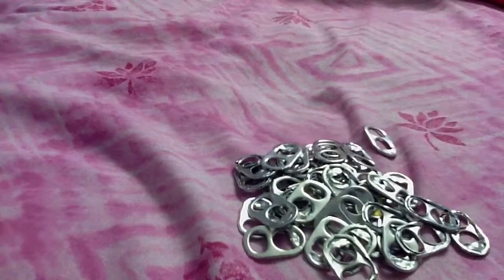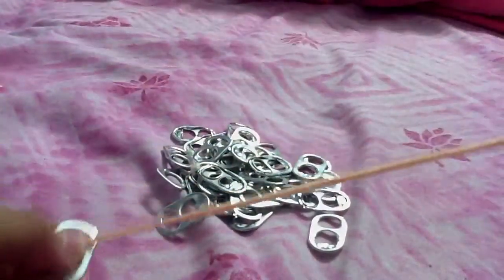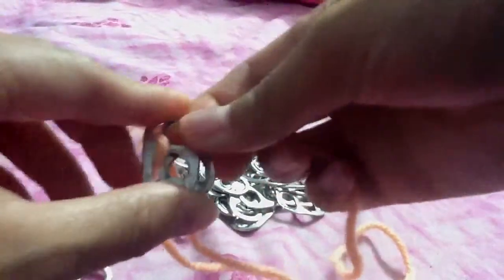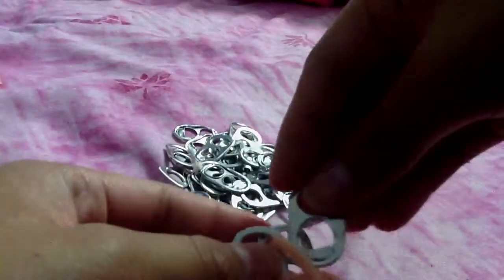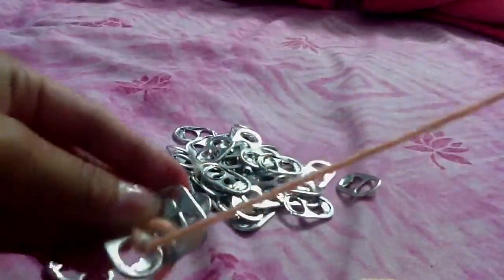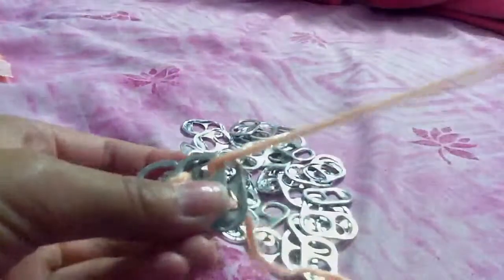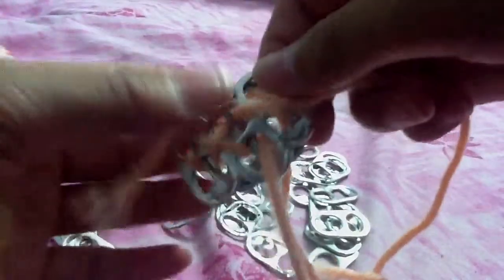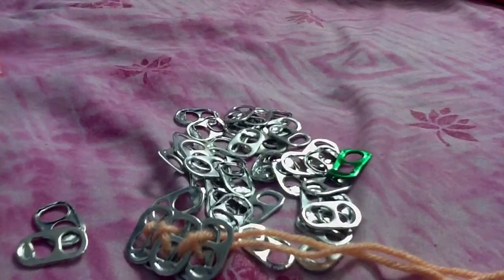How to make a Pop-Tap Bracelet!:)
This is a tutorial of how to make a pop-tap bracelet.